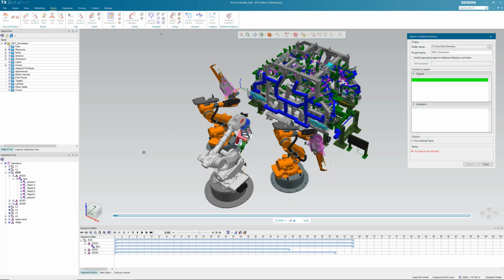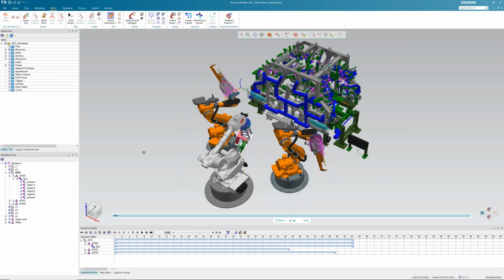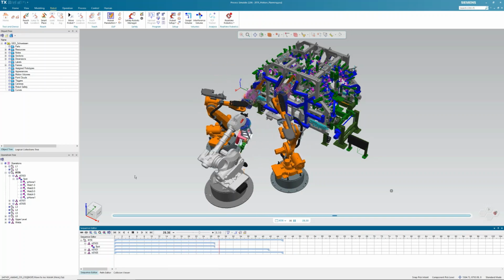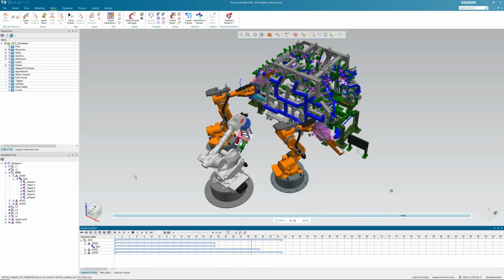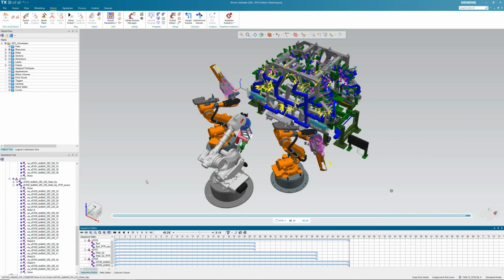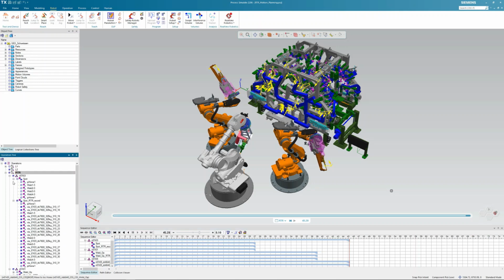How Realtime's Technology Simplifies Motion Planning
RapidPlan seamlessly integrates with Siemens Process Simulate. You can either create and package motion paths for all robots in Process Simulate or standalone RapidPlan using our standard command interface.